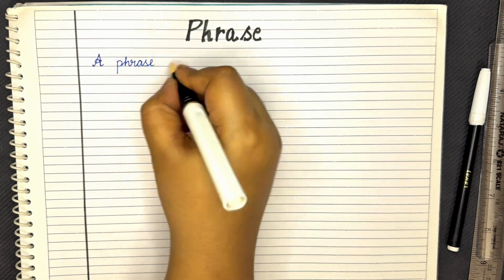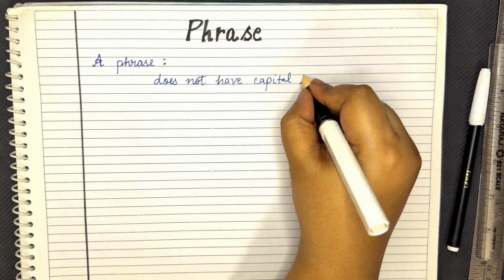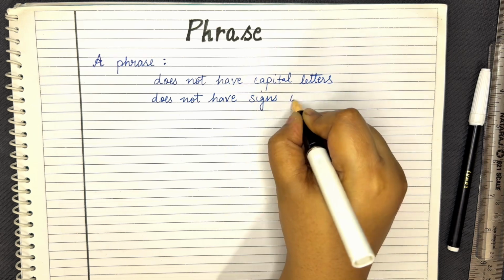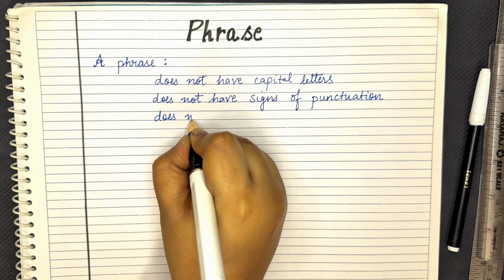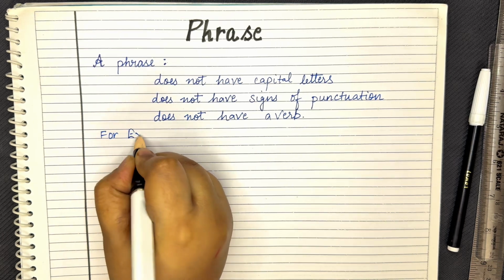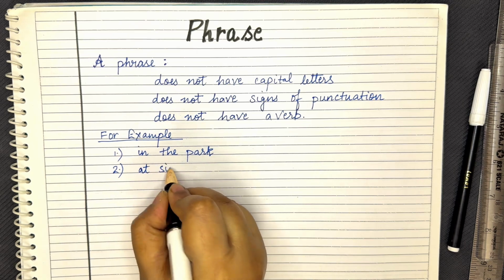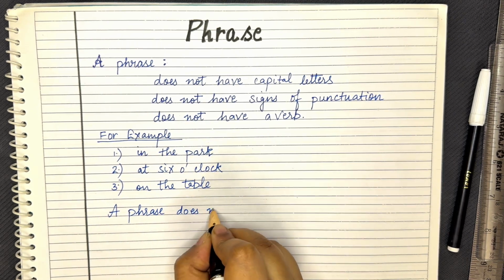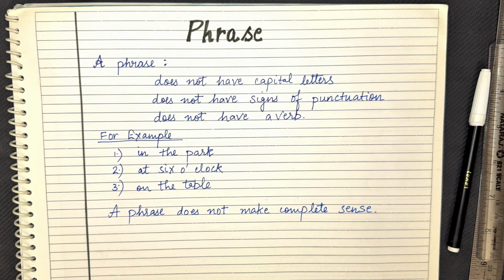What is a Phrase? | Definition of Phrase | Types of Phrases | English Grammar for Beginners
What is a Phrase in English Grammar?
A phrase is a group of words that gives meaning but does not have both a subject and a verb. Phrases are important for building clear and meaningful sentences. In this video, we explain the definition of a phrase, its types, and easy examples for beginners.

⭐ Topics Covered in This Video:
Definition of Phrase
Types of Phrases
Noun Phrase
Verb Phrase
Adjective Phrase
Adverb Phrase
Prepositional Phrase
Simple Examples for Kids & Beginners

📝 Examples Covered in Video:

All content, visuals, and explanations are original and belong to English Grammar Academy.